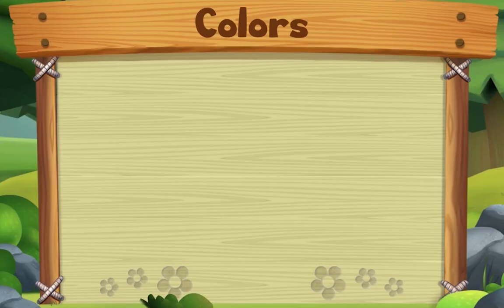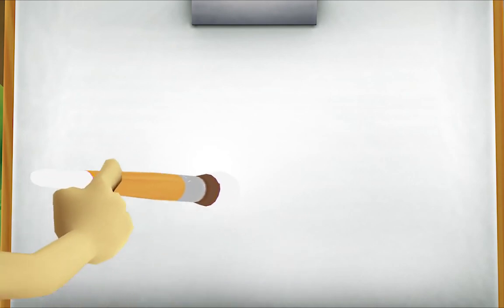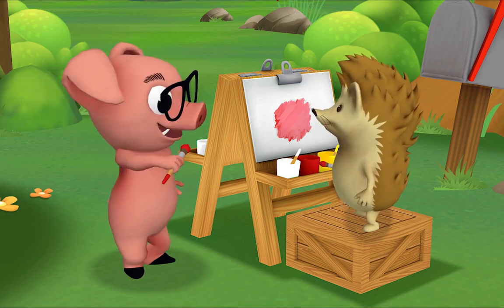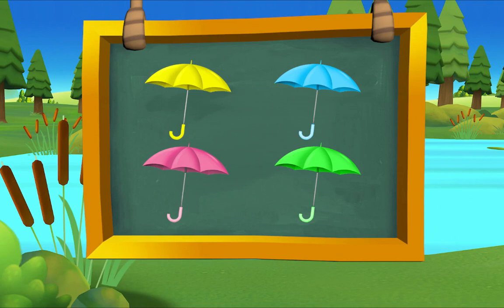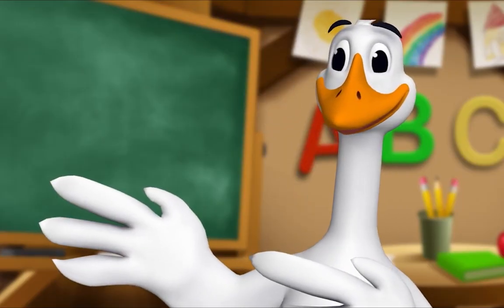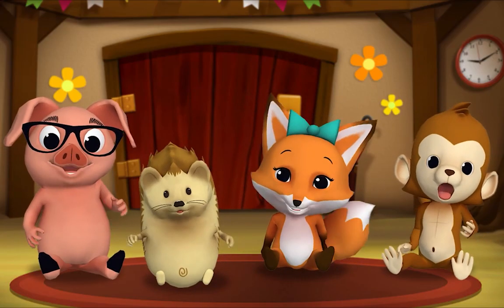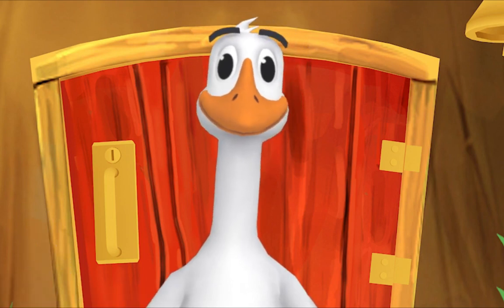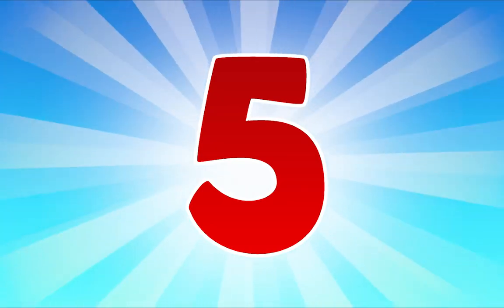Preschool Video Animal Island Learning Adventure (AILA) | Letters, Songs, Story Books